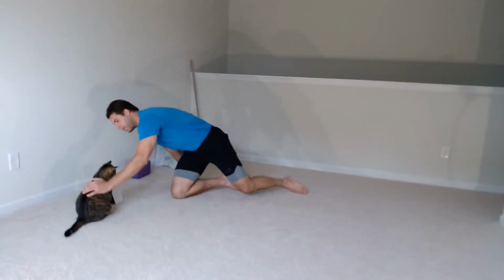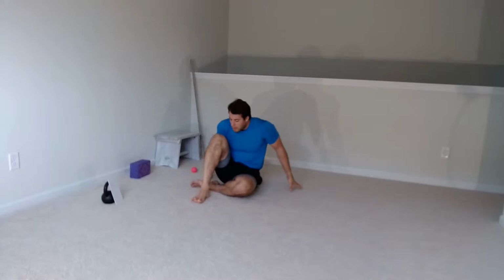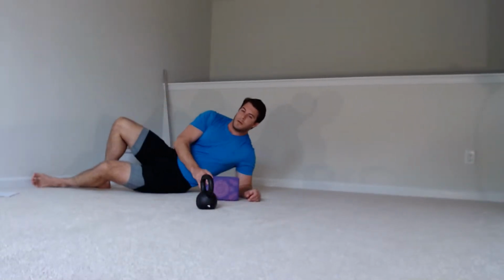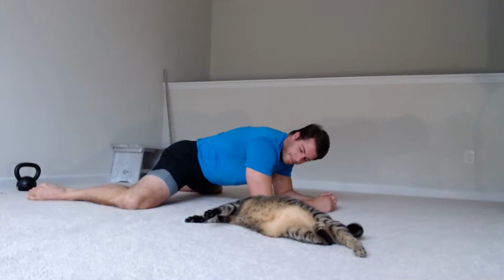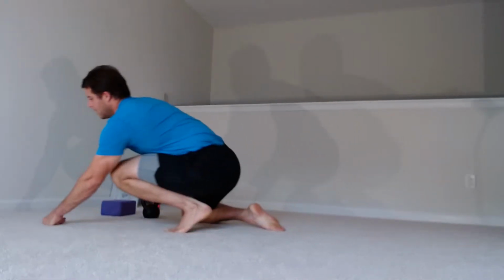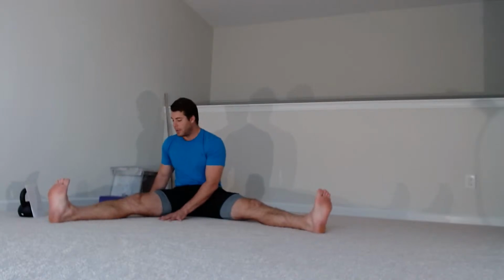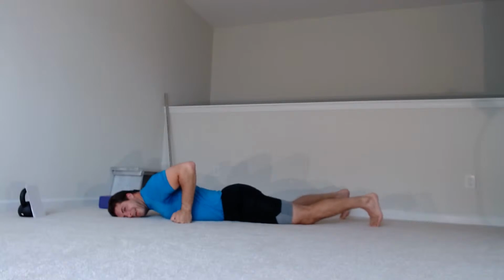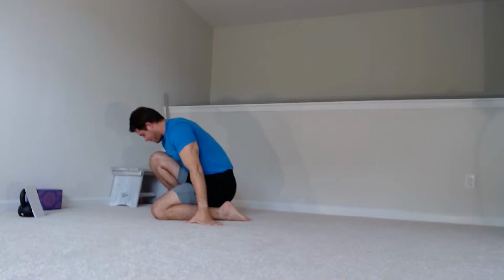Live Kinstretch Class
For more videos, playlists and fitness education post, check me out on IG @drjordanweber and Twitter @drjordanweber.